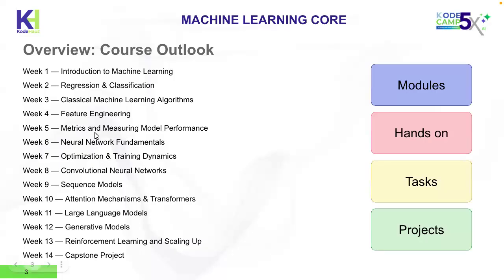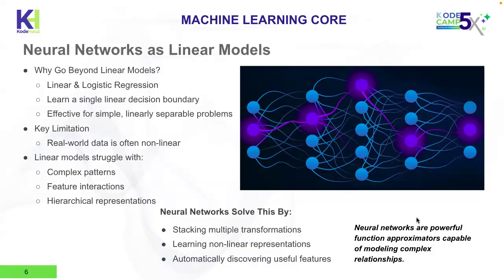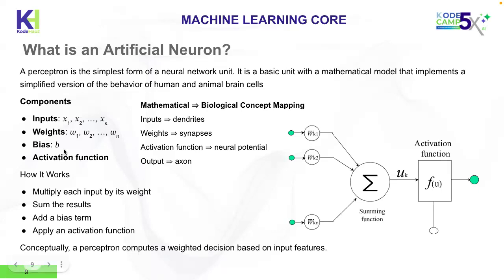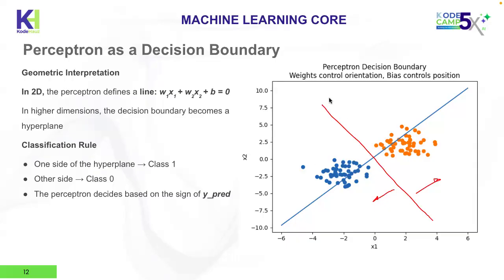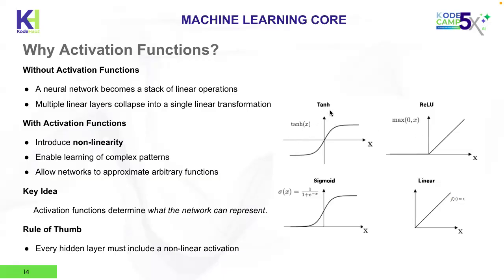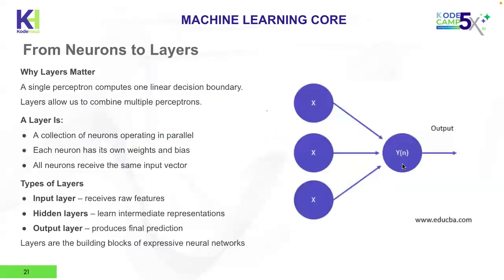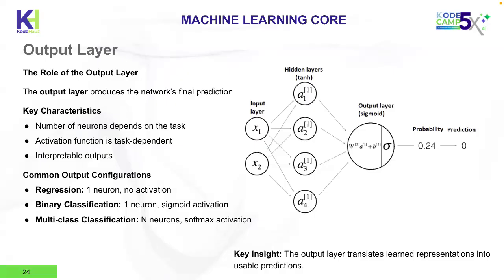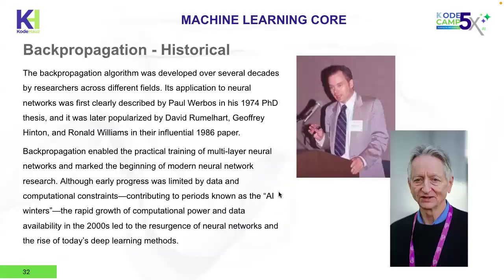KodeCamp 5X Machine Learning Class 15 - Neural Network Fundamentals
Neural Network Fundamentals